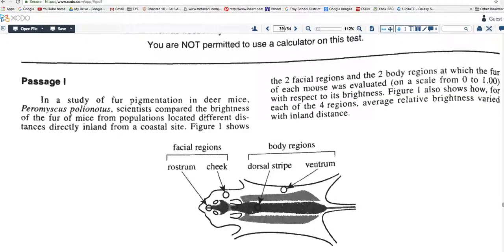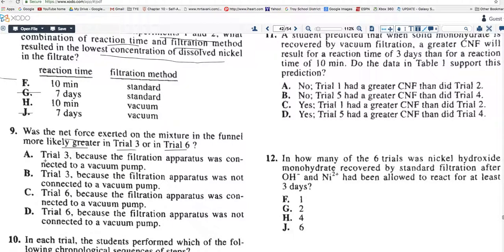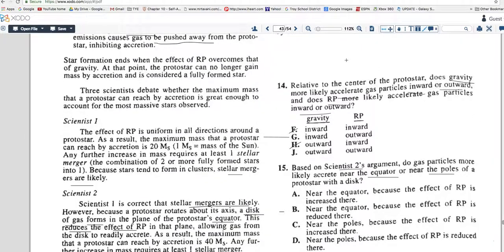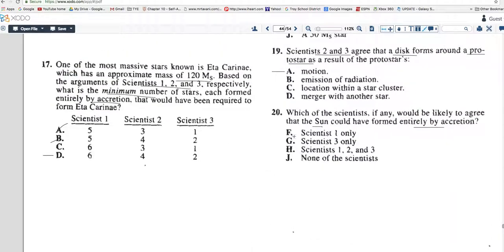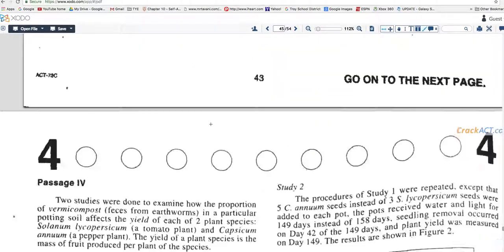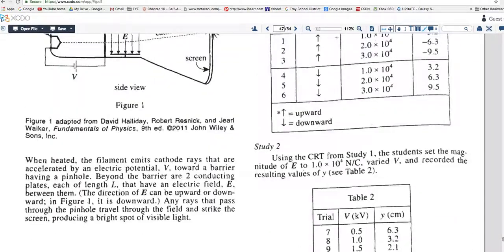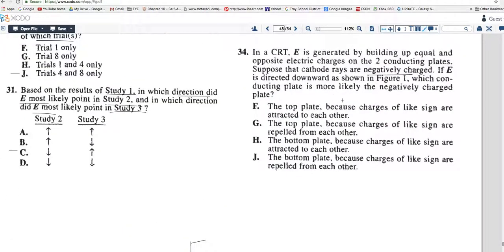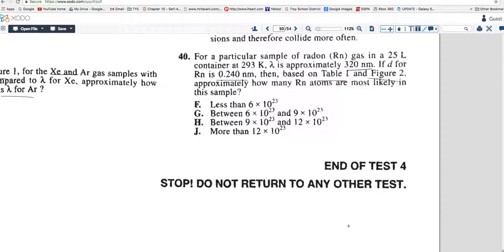ACT 6:21 Part 1